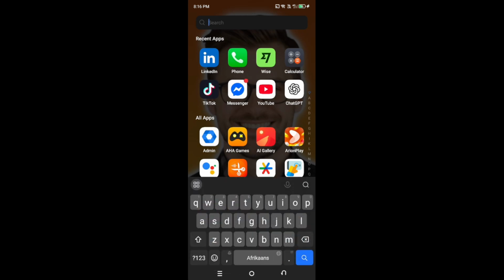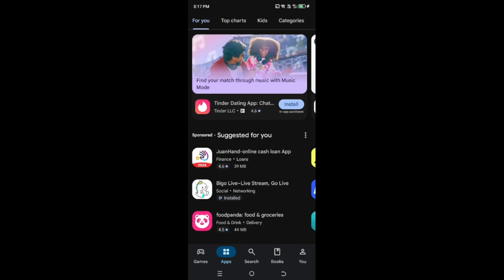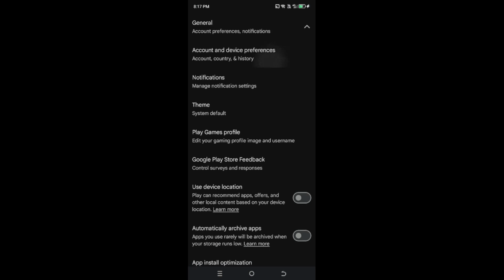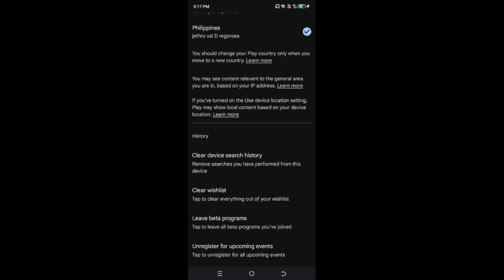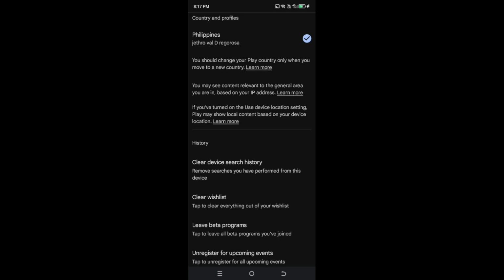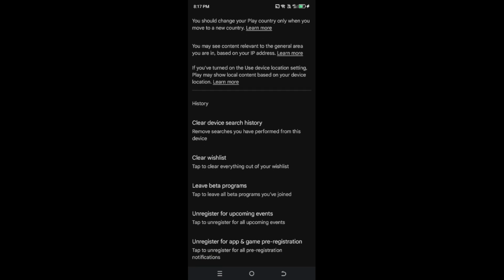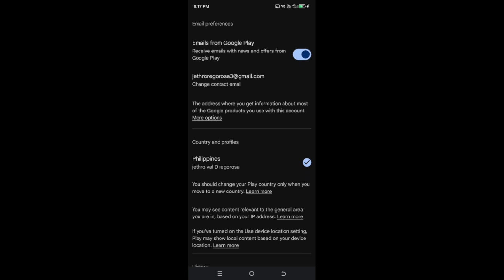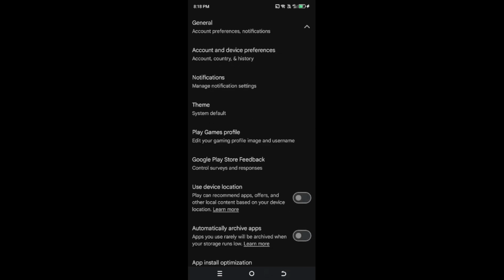How to Change Country Google Play Store (Latest Upload)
How to Change Country Google Play Store

Learn how to change your country in the Google Play Store with this simple step-by-step tutorial. I’ll show you how to switch your Google Play Store region on Android, update your payment profile, and access apps, games, and content available in different countries.

✅ Change Google Play Store country
✅ Switch Play Store region easily
✅ Update Google payment profile
✅ Access region-locked apps and games
✅ Beginner-friendly Android tutorial

This tutorial is perfect if you moved to another country or want to access apps and content from a different Google Play Store region.